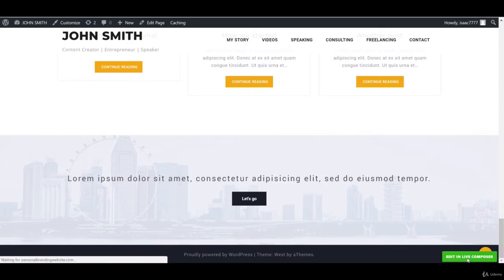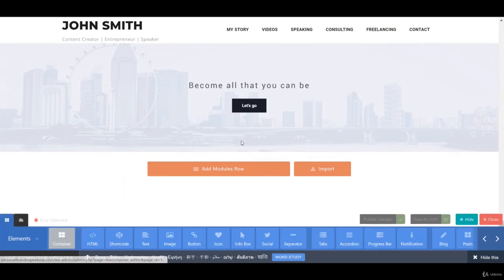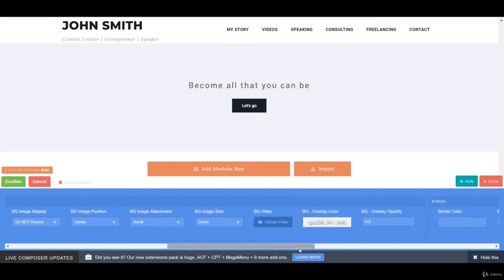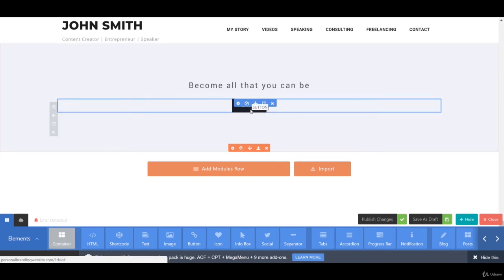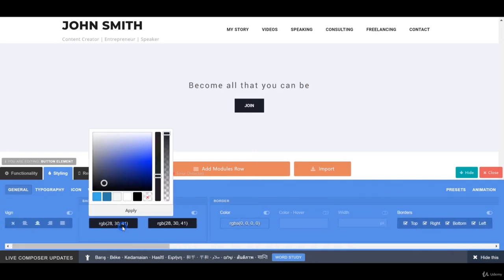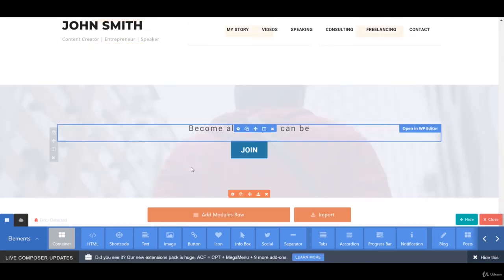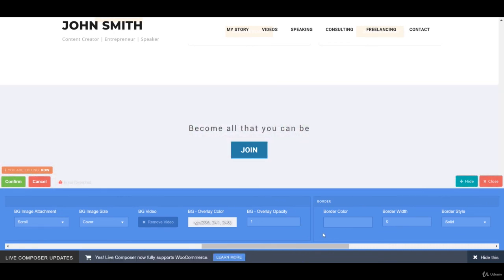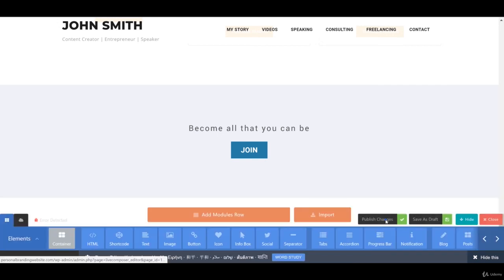18. Mailing List Section - How make a Personal/Portfolio Website via WordPress - Knowledge Store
This is Udemy Paid Course named as 'How make a Personal/Portfolio website in WordPress'.
In this Course complete making of a Personal/Portfolio website in WordPress will be teached.
@What you will learn in this course:
*How to use a simple drag and drop builder to create  a  completely unique personal website
* How to create a professional portfolio to showcase your work
* How to  easily link all of your social media profiles on your website
* How to create an email sign up form and link it on your website
* How to start and grow an email list
@A website is one of the single most important things in growing a personal brand, building your influence, reaching an audience or landing clients. The problem is this can often be quite expensive and daunting. Well not anymore!
@In this course I am going to be taking you through STEP BY STEP  how to create your very own personal website using WordPress.  Why spend hundreds if not thousands of dollars on a website when you can create a professional personal website yourself?
@Not only saving a heap of money but also giving you full control over the look, feel and flow of your website. You need a website that is represents your unique skills, talents and personality and that is exactly what you will be getting by enrolling in this course!
@Why Choose This Course?
*Easy to follow; Perfect for absolute beginners
*Step By Step Guide;  I cover the entire process of creating your website.      I.e. Purchasing domain and hosting, installing WordPress, customizing your website
*You will create a truly unique and professional personal website for under $15!
*Get your first month of hosting for 0.01 cent!
*Fully responsive website; meaning it will scale across all devices.
*Complete Guide; Social media integration, plugins, customization, email lists.. It's all here!
*Grow your audience and reach
* Learn how to create and grow an email list
* Master WordPress; You will go from an absolute beginner to someone who is skilled at WordPress!
@Who this course is for:
1.Youtubers
2.Content Creators
3.Entrepreneurs
4.Freelancers
5.Graphic Designers
6.Artists
7.Photographers
8.Film Makers
9.Twitch Streamers
10.Influencers
11.Speakers
12.Consultants
13.Creatives
15.Musicians
16.Health Coaches
17.Life coaches
18.Trainers
Or anyone else looking to build a professional website to represent their personal brand or showcase their​ work
Other Courses
1.Adobe Photoshop Complete Course From Scratch